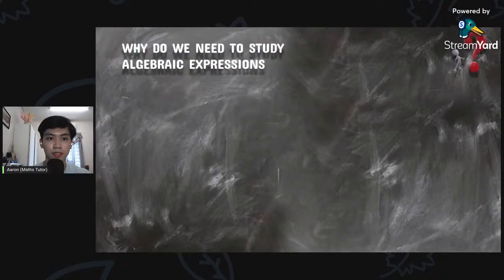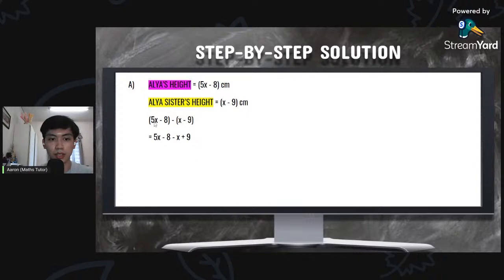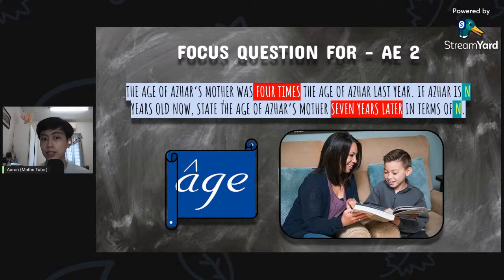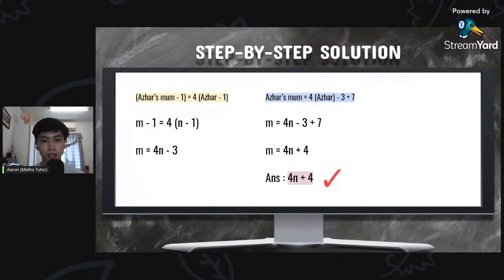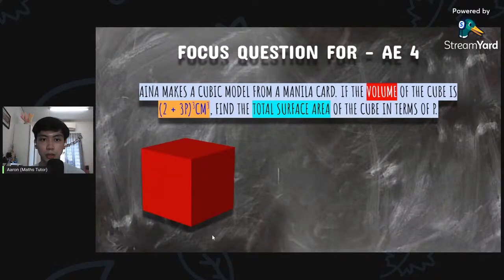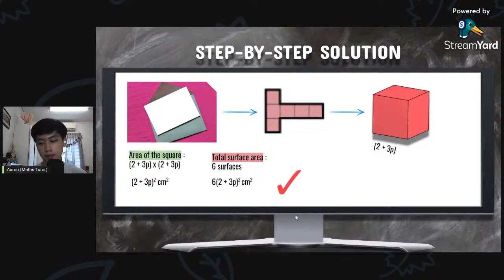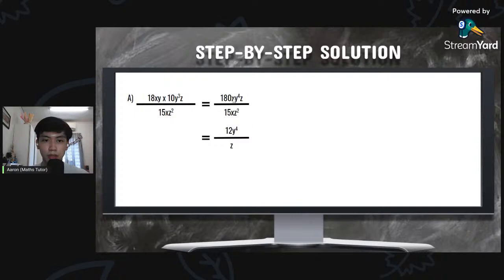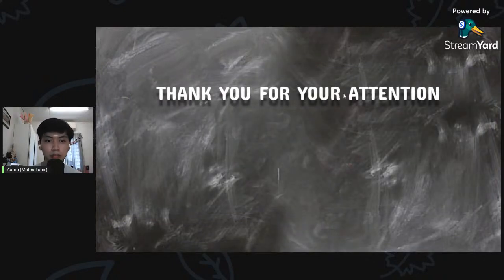Solomon's Virtual Revision Class | 11-9-2021 [MATHS 4PM]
~ Today's schedule 11/9/21 ~
2pm to 3pm: Science (Chapter 6: Part 2)
3pm to 4pm: Break
4pm to 5pm: Mathematics (Chapter 5: Part 2)